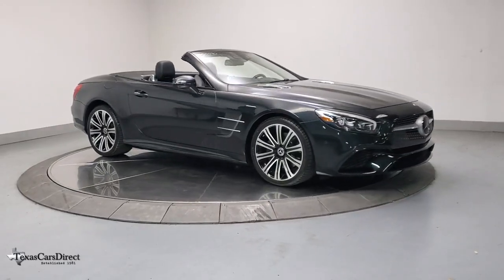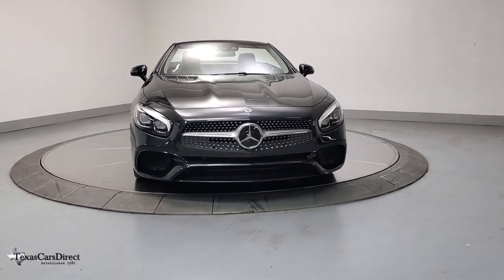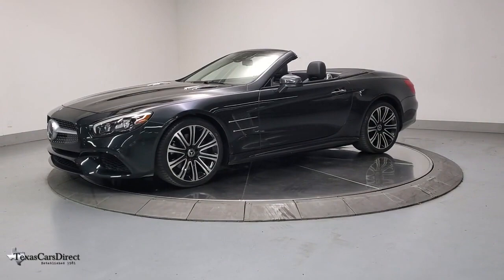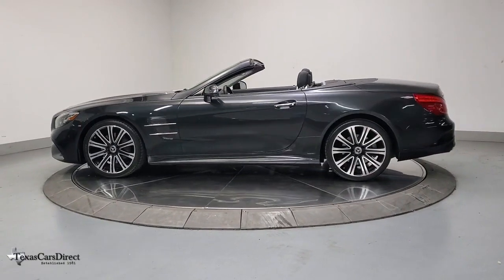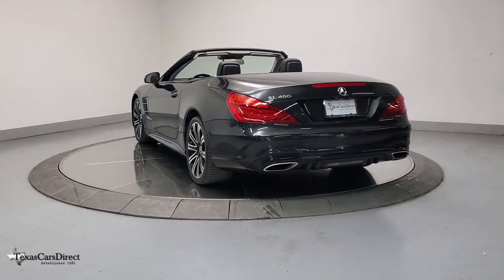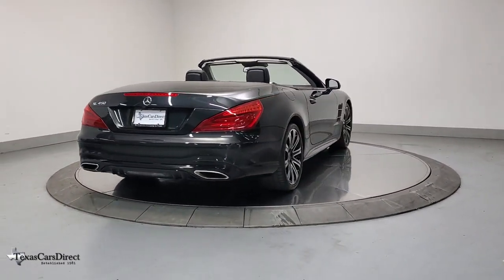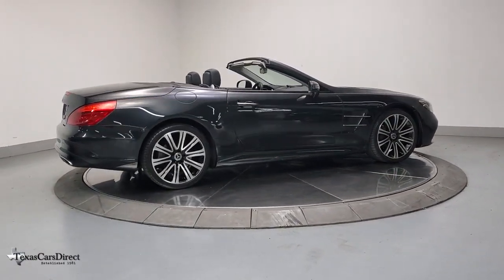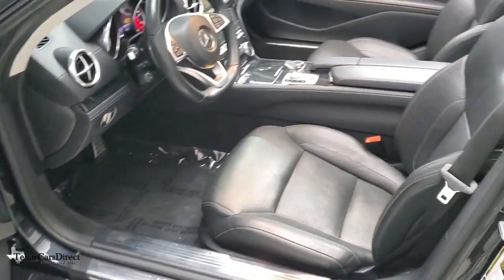2018 Mercedes-Benz SL-Class Dallas, Plano, Frisco, Fort Worth, Austin, TX 050590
Black Used 2018 Mercedes-Benz SL-Class available in Dallas, Texas at Texas Cars Direct. Servicing the Plano, Frisco, Fort Worth, Austin, TX area.
2018 Mercedes-Benz SL-Class SL 450 - Stock#: 050590 - VIN#: WDDJK6GA3JF050590